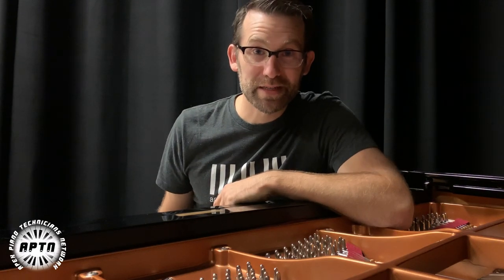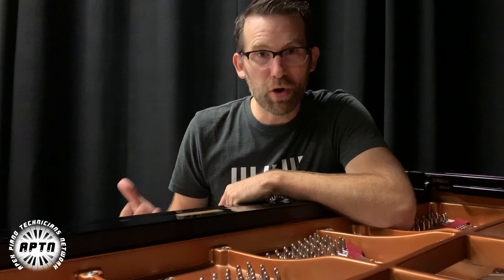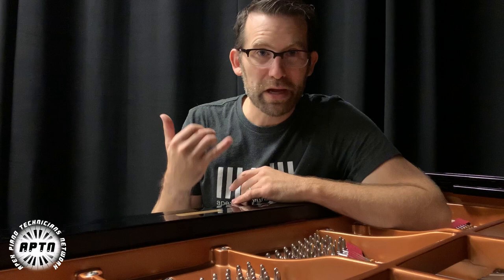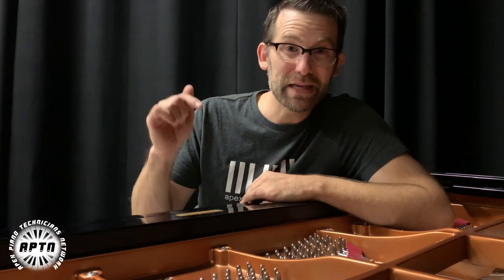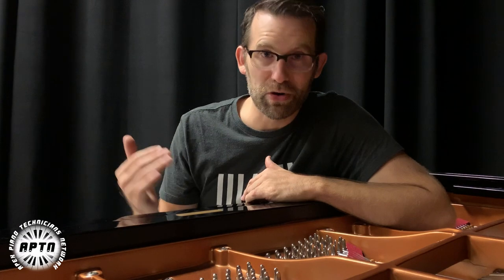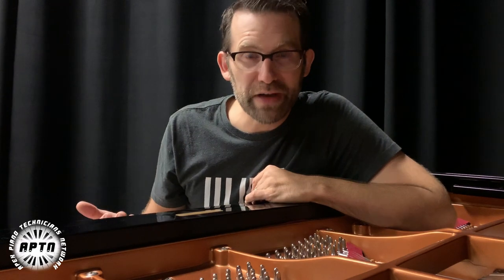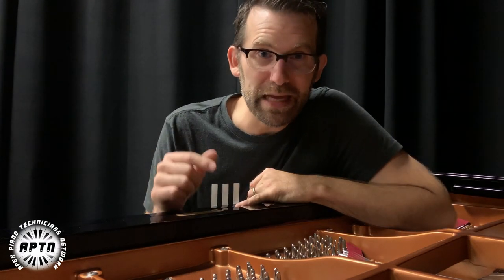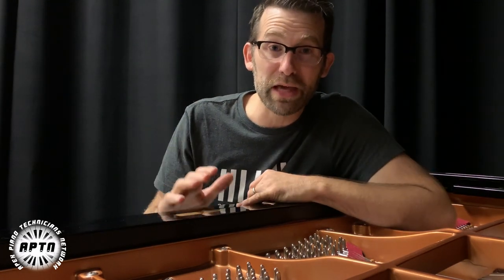Three Important Elements of Web Site for Piano Tuners